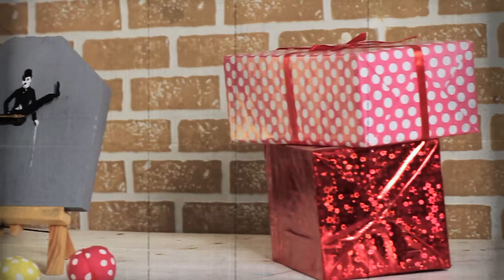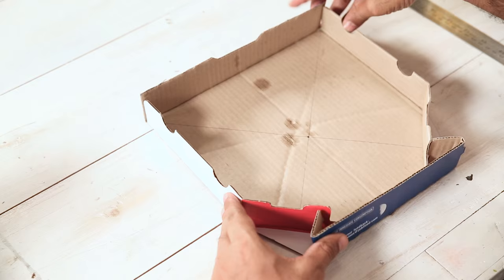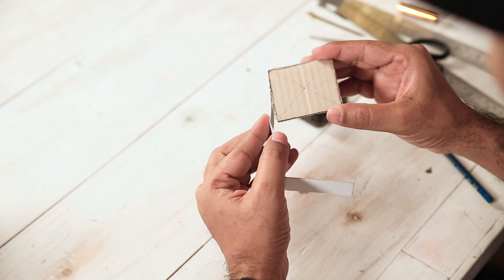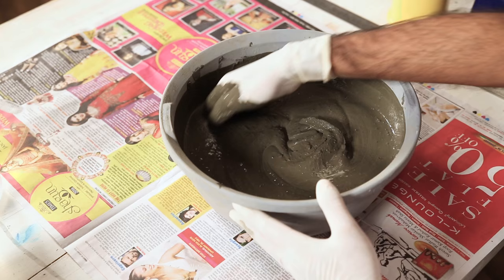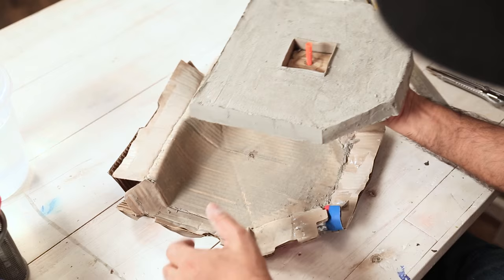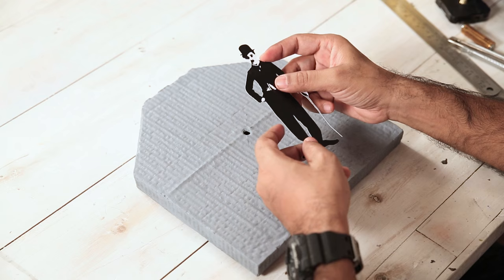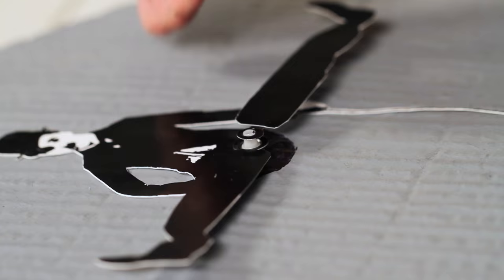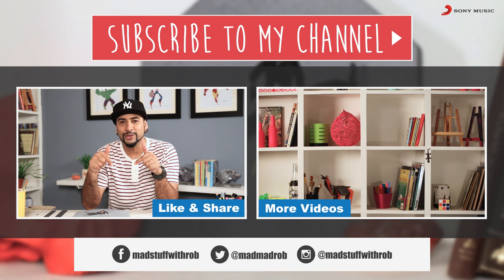How to make a DIY Charlie Chaplin Wall Clock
It's Charlie Chaplan's birthday tomorrow. And this is my tribute to him on his birthday! It's a simple DIY Charlie Chaplin wall clock made from an empty pizza box!  If you like the video then do give it a big fat thumbs up!